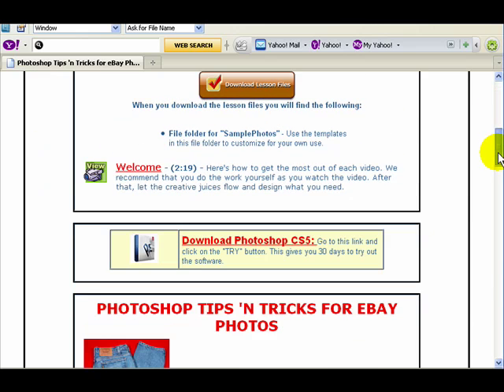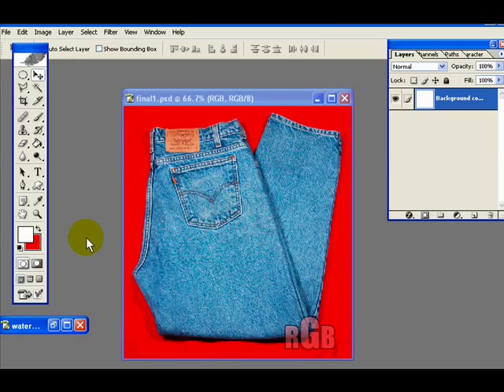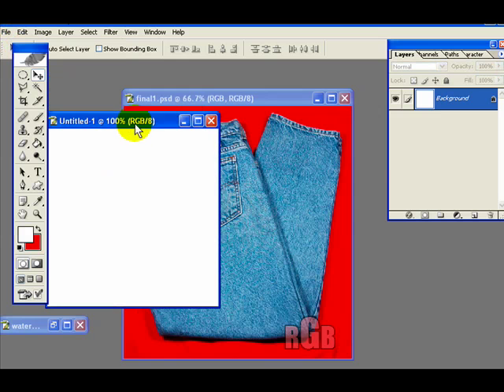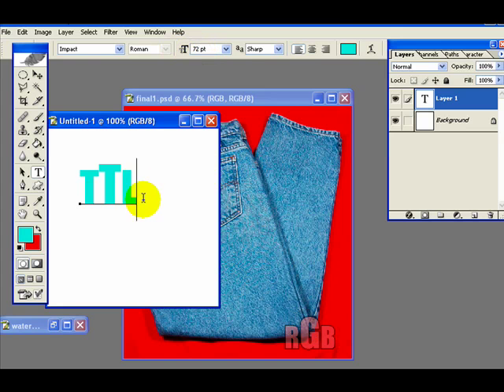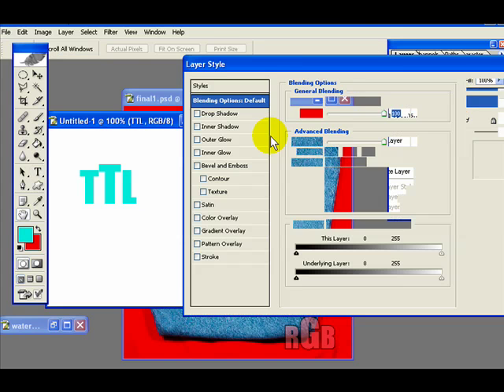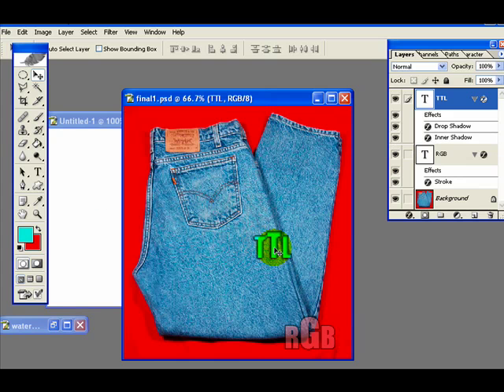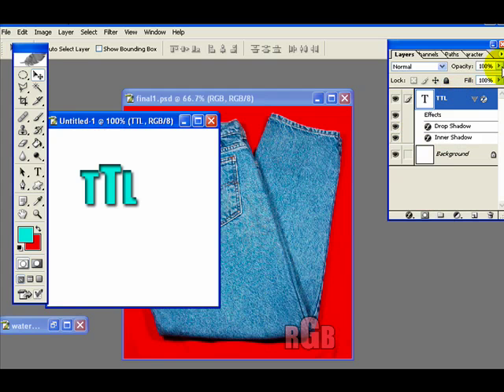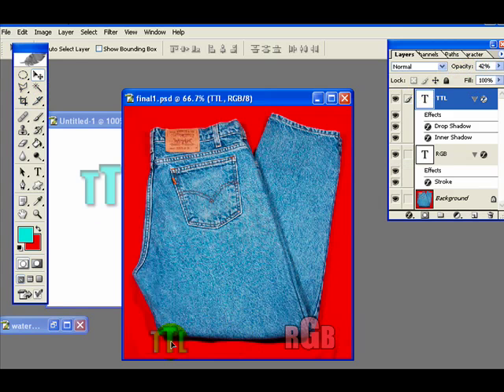Photoshop Tips 'n Tricks for eBay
Learn to make simple corrections to eBay photos using Photoshop